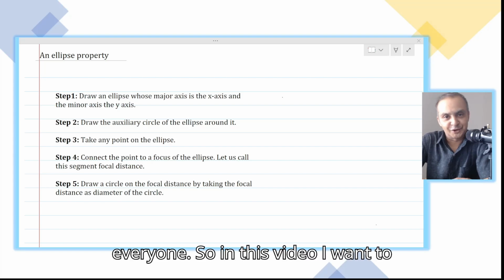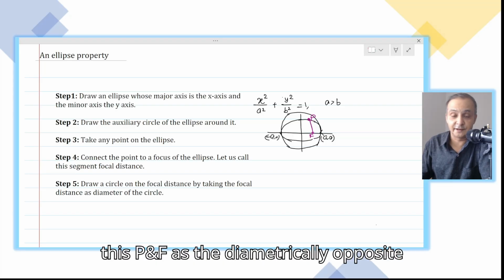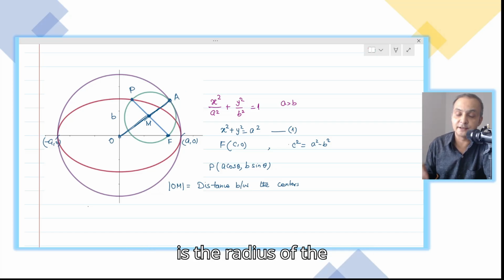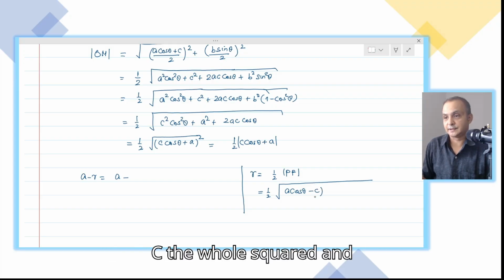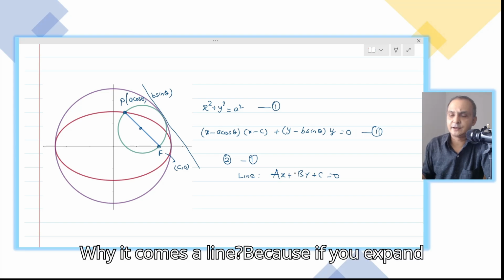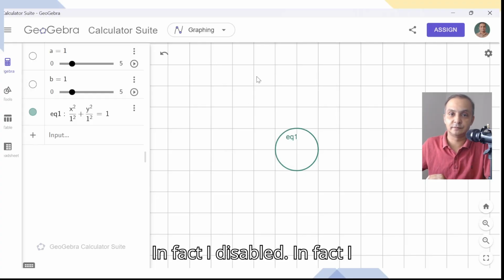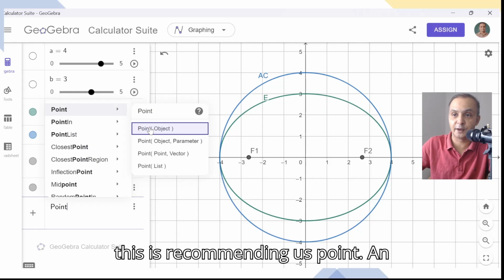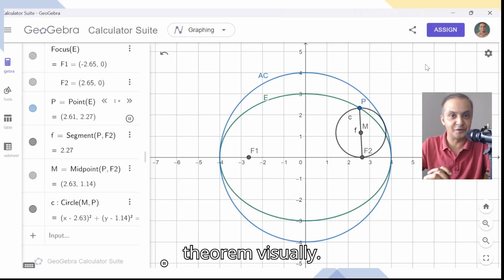A rarely known Theorem from "Ellipse"| My approach of teaching a theorem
In this video, I share my personal approach to teaching a rarely discussed theorem from the chapter Ellipse. Though the theorem can be found in various books and guides for the JEE syllabus, it's often overlooked or not given the attention it deserves.

This video is inspired by a thought-provoking idea paraphrased from A Mathematician's Lament by Paul Lockhart:

"When we say the area of a triangle is half times base times height, the question has been asked and answered at the same time."

I'm not claiming that my way is the highway—the goal here is simply to share an idea, open up a new perspective, and spark curiosity.

Timestamps:
00:00: Intro Thoughts
07:15: The theorem and Proof 1
18:00: Why we fail to draw the exact diagram
19:02: Another way to prove
22:50: GeoGebra Exploration